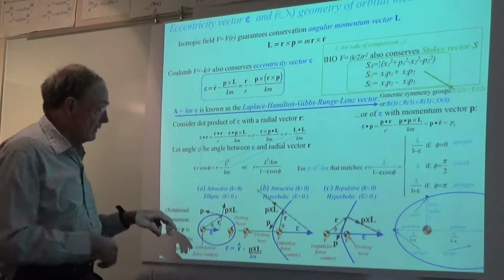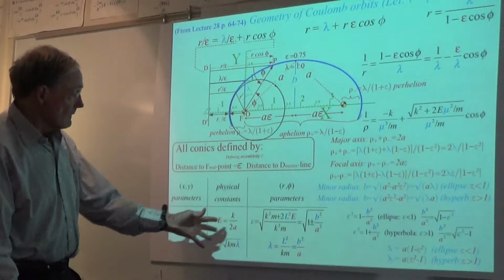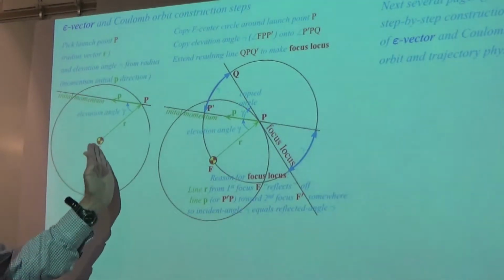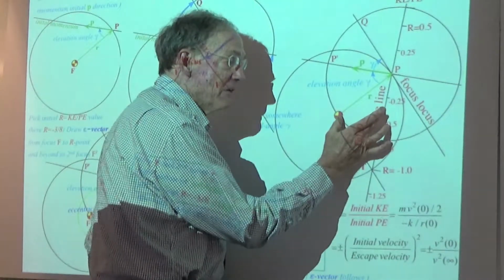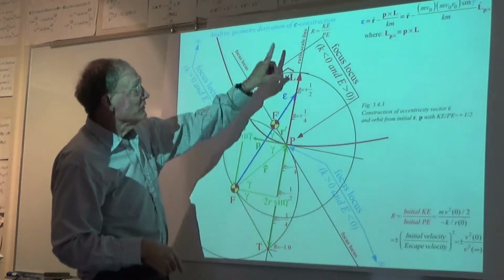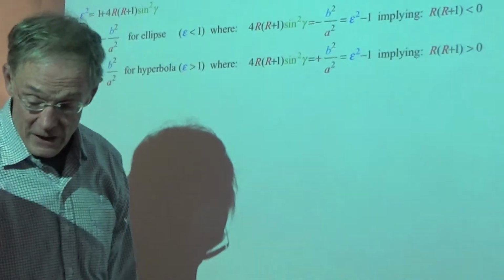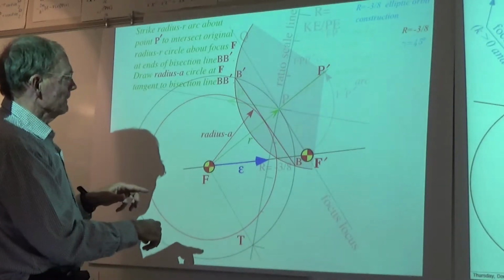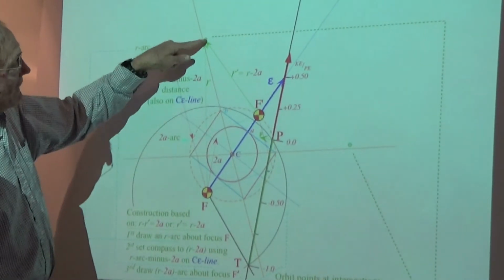Classical Mechanics with a Bang! - Lecture 29 & 30